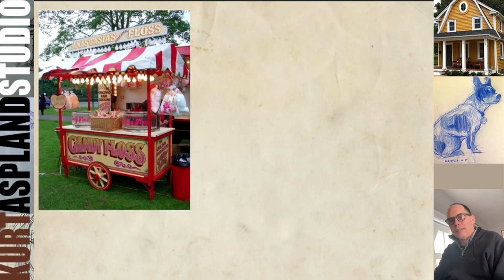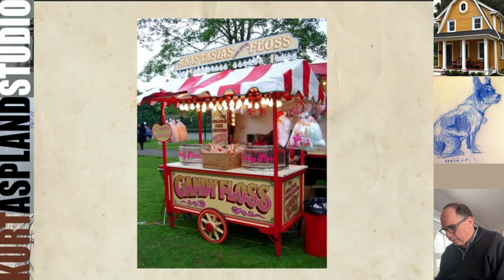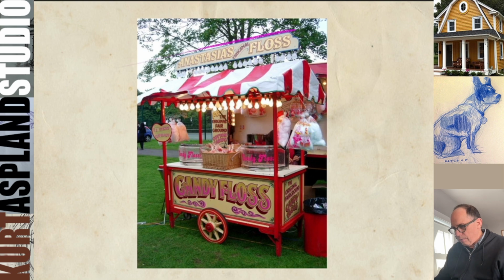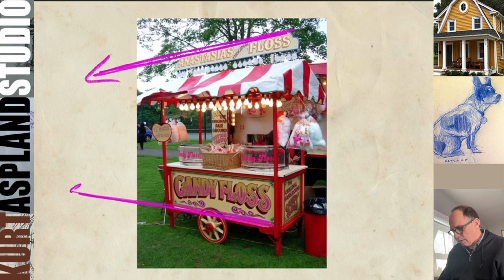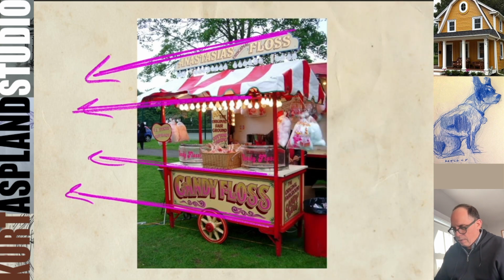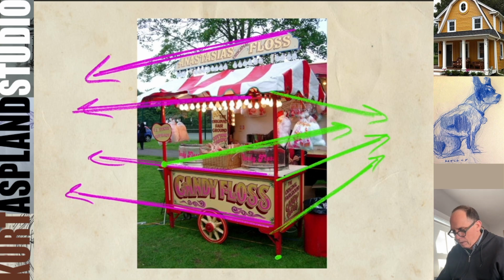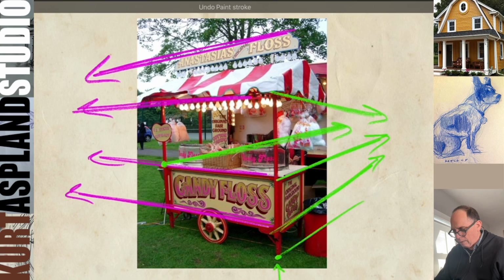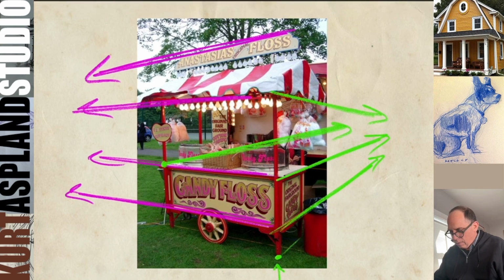How to Draw a Flower Cart in Perspective | Fun + Practical Tutorial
Learn how to draw a flower cart in perspective—step by step! In this video, we’ll explore how to build the structure of a cart using vanishing points, verticals, and ellipses (yes, even for the wheel!). Then we’ll top it off with creative details like a giant ceramic rose and flower buckets.
✅ You’ll learn:
 • How to identify vanishing points in a real object
 • Why axles = the minor axis when drawing wheels
 • How to use construction lines to map a canopy in 3D
 • Tricks for placing containers and flowers on a tabletop
 • A creative exercise that’s part technical, part whimsical

00:00 Intro: Let’s Break Down the Flower Cart
00:20 Observing the Cart's Vanishing Points
01:09 Perspective Lines and Ellipses for Wheels
02:59 Starting the Drawing with Vertical Lines
04:06 Setting up the Canopy Angles
06:06 Finding the Center and Positioning the Sign
08:03 Drawing the Canopy and Curved Edges
10:03 Perspective on the Other Side of the Cart
12:32 Correcting Angles and Adding Cart Legs
14:44 Drawing the Wheel Using Minor Axis
16:44 Creative Add-ons: Giant Rose and Sign
19:12 Flower Buckets and Decorative Containers
22:06 Shading and Final Touches
22:53 Perspective Stripes on the Canopy
23:51 Final Reveal: Kurt & Friends’ Flower Cart!